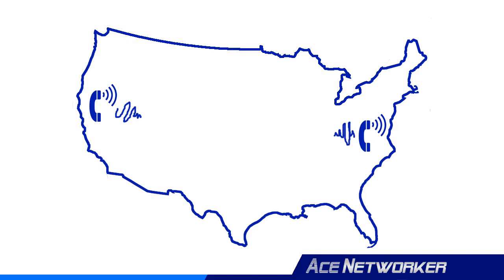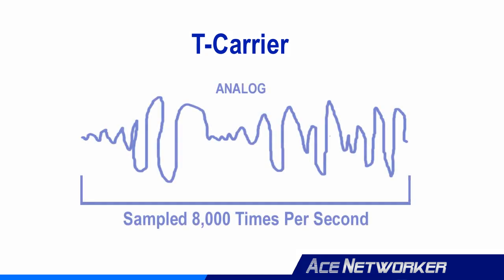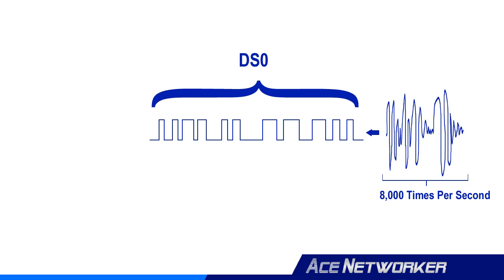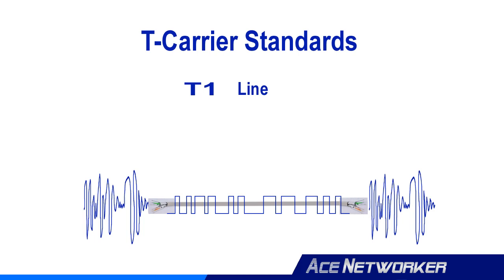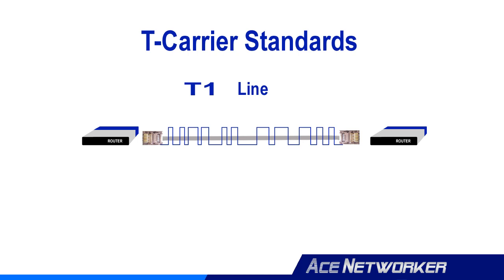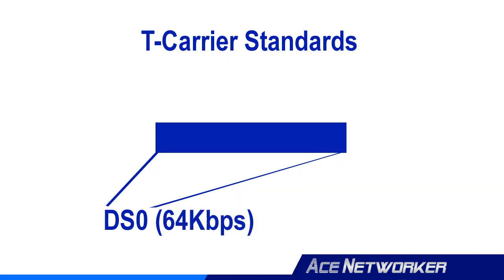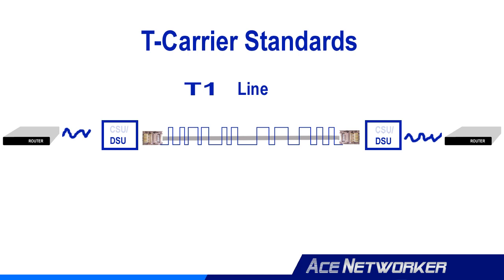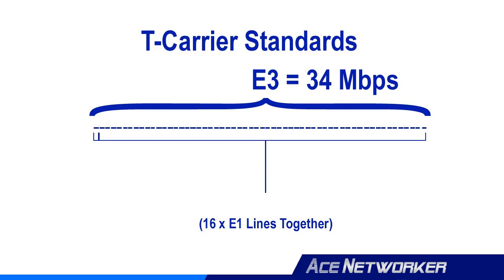[WAN Technologies Part 1] - T-Carriers and CSU/DSUs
WAN Technologies - T-Carriers and CSU/DSUs
Starting with the first long-distance digital transmitters/carriers used by the phone companies, we delve into how they worked, their speeds and capabilities.